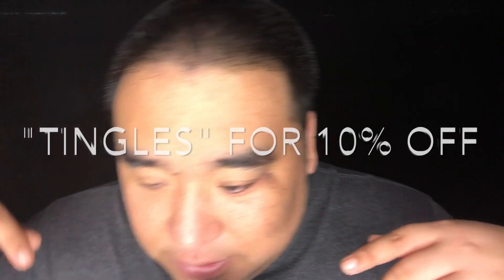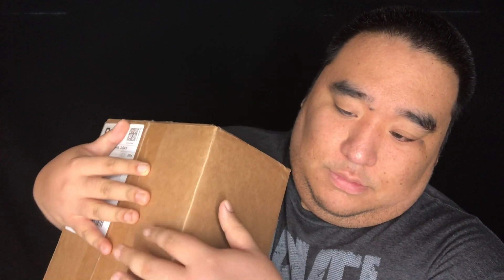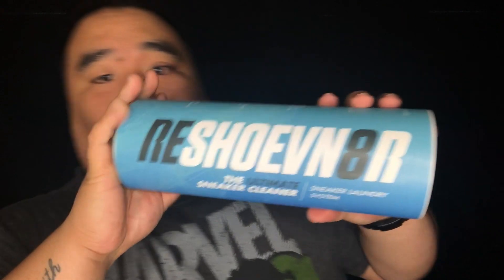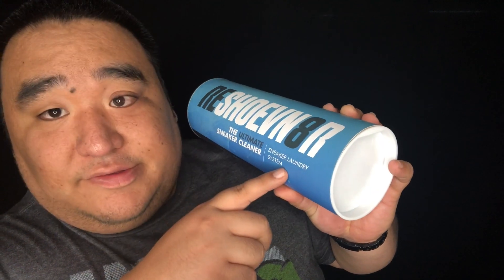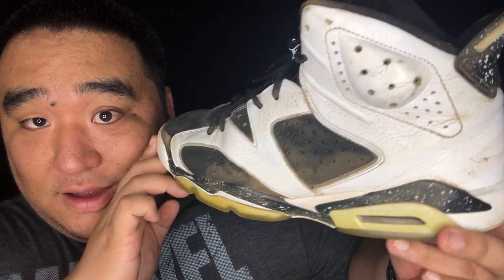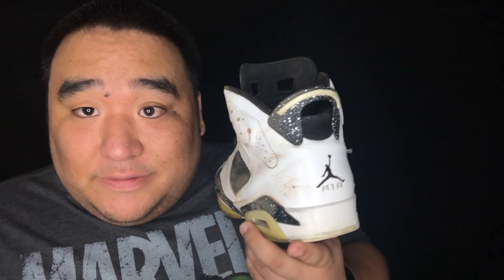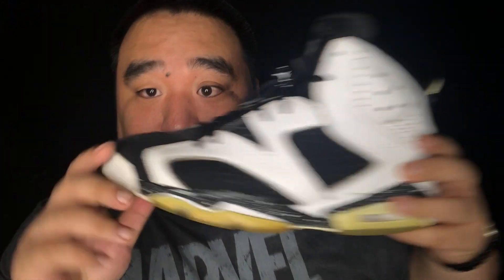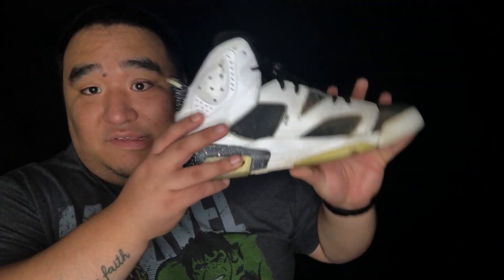[ASMR] Shoe Cleaning | MattyTingles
First and foremost, thank you so much to RESHOEVN8R for making this video happen. The products you sent me are fantastic and I highly recommended them.

I really hope you like the sounds. I’m always looking for a new product that is going to get it done and this product really did it. It took my Jordan 6 Oreo’s from super trash to wearable. That’s amazing! Enjoy everyone!!

📦 Amazon Wishlist

- NEW HERE? -
Hey! My name Matty and I live in Oregon. I’ve been an avid viewer of ASMR for over 7 years and I started my channel December 16, 2016. I normally upload 1-4 times per week! I love creating content and pushing the culture of ASMR forward by creating cool things and collaborating with people who inspire me.

Mailing Address:
Matty
Turner, OR 97392